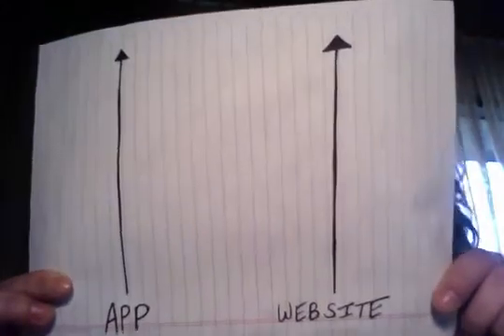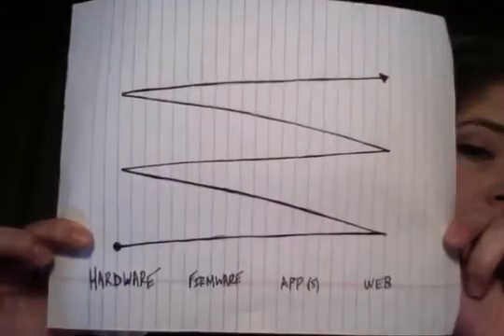Lauren Von Dehsen: Solid 2014 Proposal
Smart products are using networks of software components to create meaningful product experiences layered over innovative hardware. With firmware, apps, web applications and more all converging in one experience, the product design team no longer has the luxury of focusing on a single software property. This talk will discuss strategies for breaking the typical software design process to accommodate cross-component design.